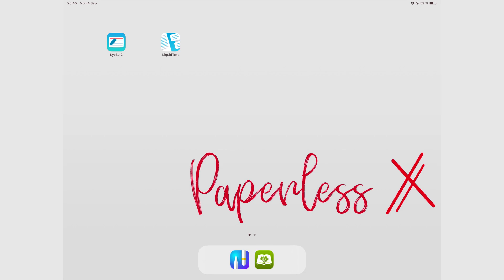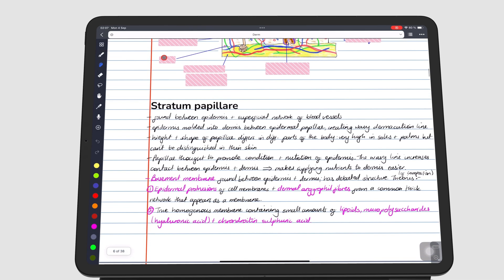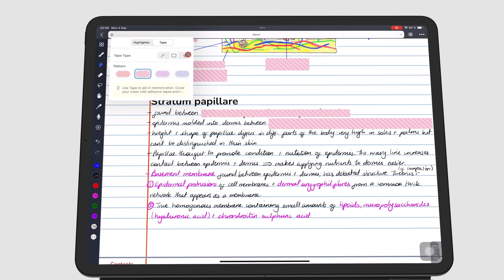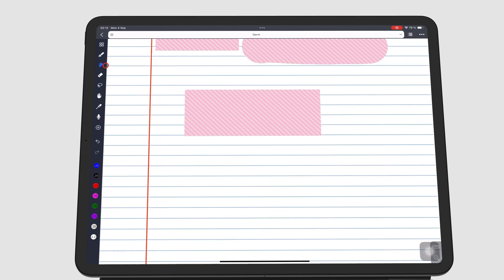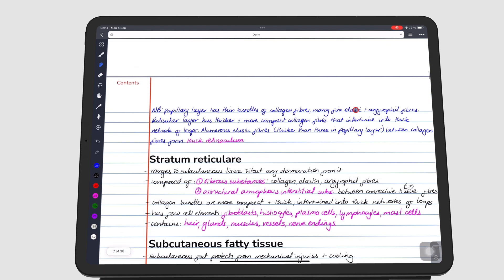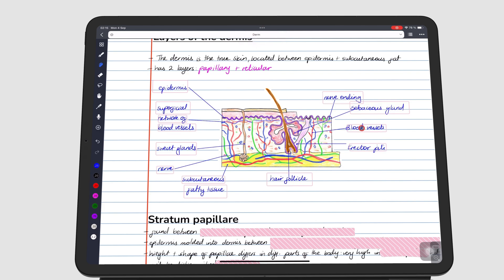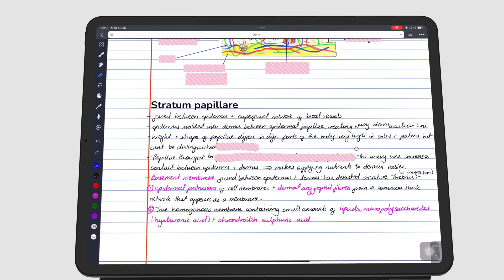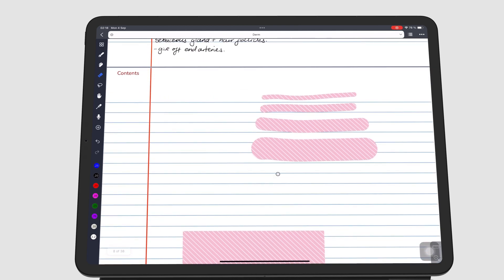#21 Noteful UPDATE: Tape for Beginners